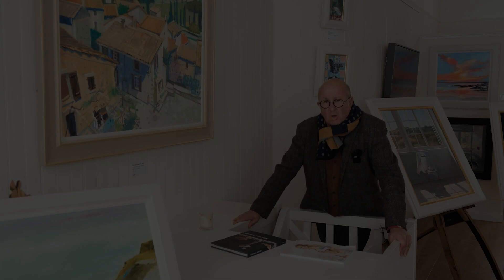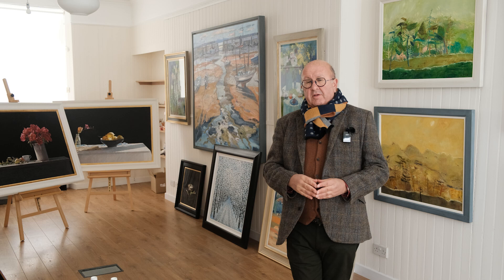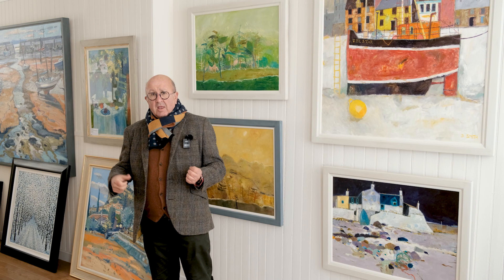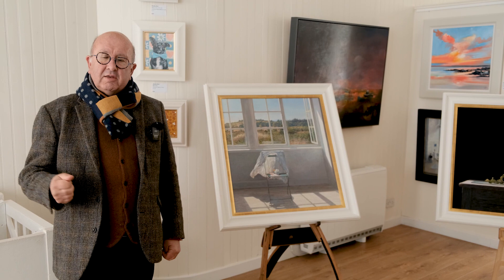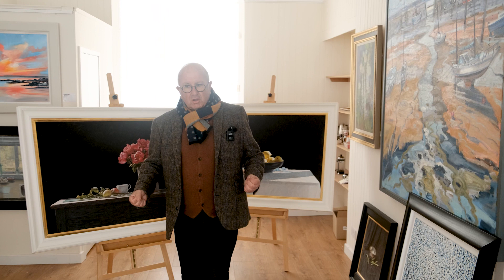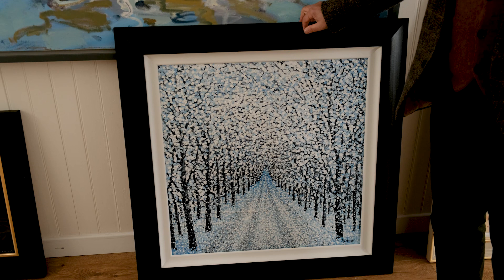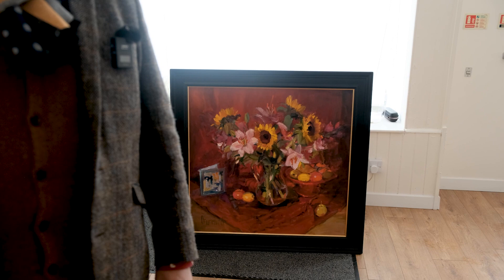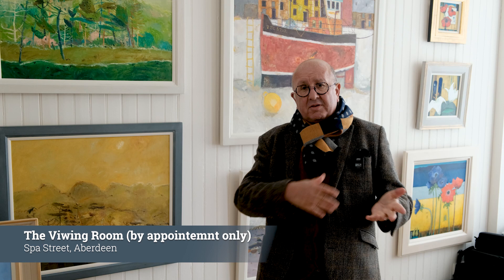The Viewing Room Aberdeen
NEW VIEWING FACILITY FOR BALLATER GALLERY
We’ve been thinking long and hard about how we can help our customers, for whom a trip into Aberdeen to view a painting might be quicker and easier than driving out to Ballater, so…. welcome to The Viewing Room!

This new facility, right in the heart of Aberdeen, is an important addition to the Ballater Gallery and will allow us to offer customers an appointment to view a piece of artwork in relaxed and pleasant surroundings at a time of their choosing.

The Viewing Room is located in Spa Street, just a stone’s throw from Aberdeen Art Gallery and His Majesty’s Theatre and there is both on street and covered car parking close by. Of course, we are always delighted to see you at the gallery in Ballater (and we’re just about to go back to our extended summer opening hours) but, if it’s easier for you to view anything you see on our website in Aberdeen city centre then please do get in touch and we’ll book an appointment for you.